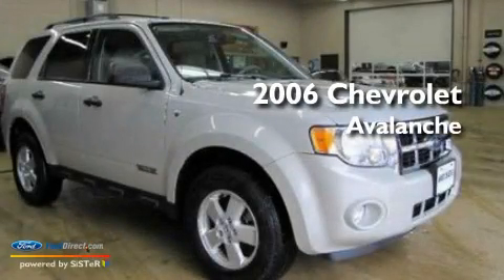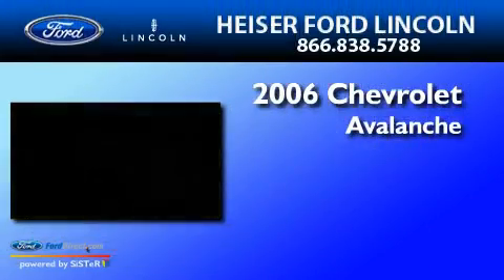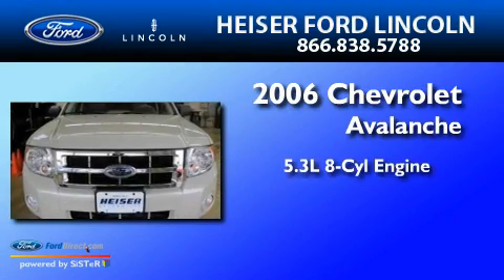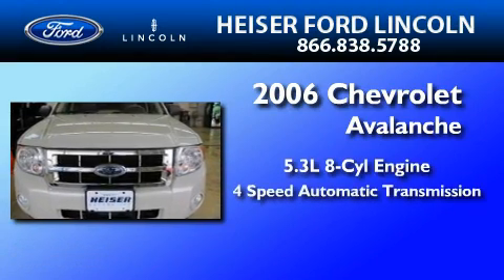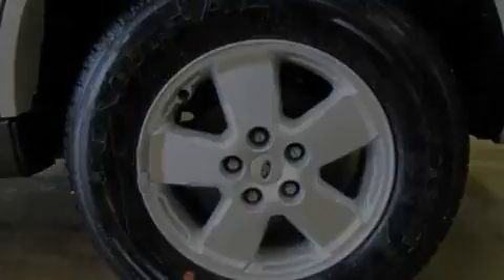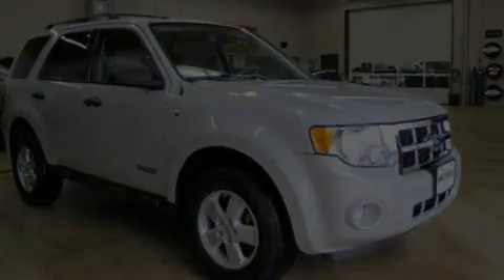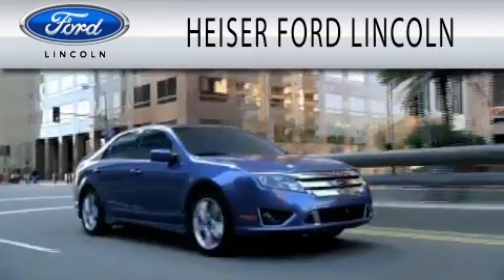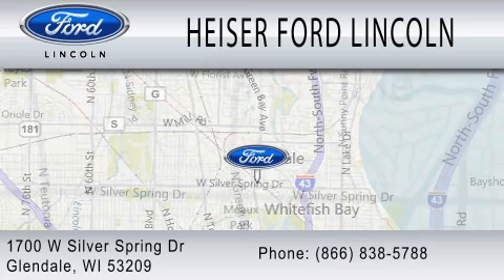2006 CHEVROLET AVALANCHE WI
Year : 2006
 Make : CHEVROLET
 Model : AVALANCHE
 Engine : 5.3L V8
 Trans . : AUTO 4SPD
 Exterior : SILVER BIRCH METALLIC
 Miles : 83,578

 Stock : L9451B